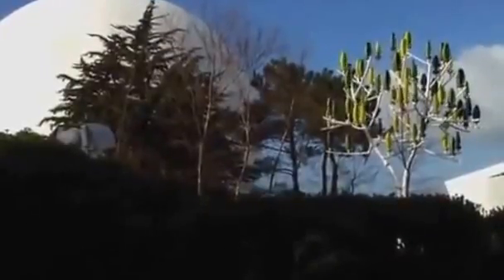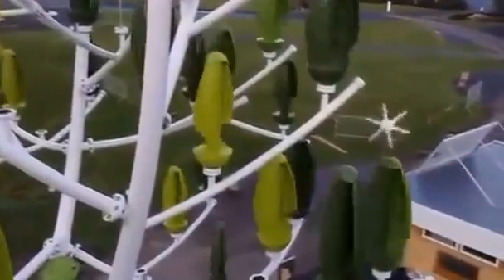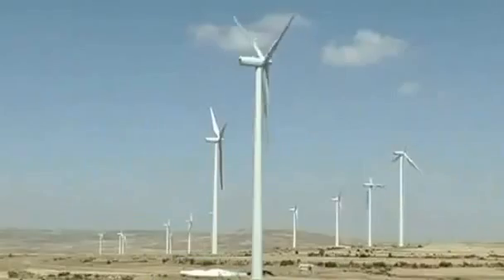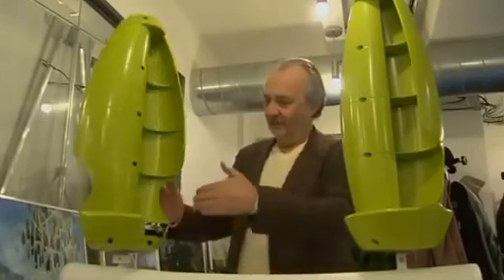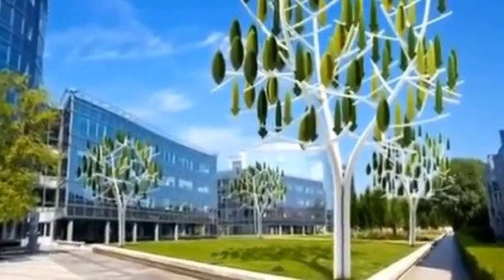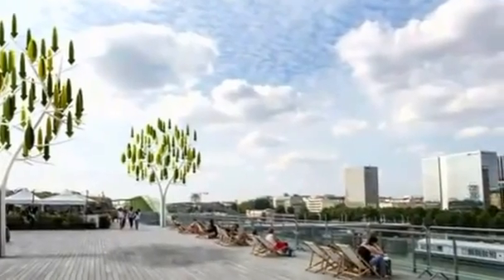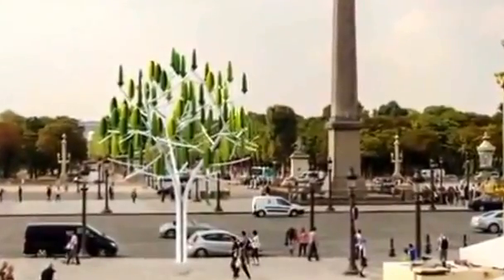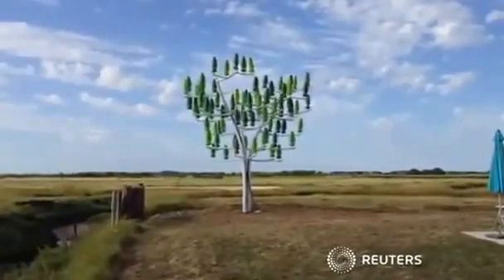Árvore de Micro turbinas Eólicas para gerar eletricidade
Projeto de empresa francesa que pretende gerar energia elétrica através de pequenos geradores eólicos instalados em uma árvore artificial. Confira!